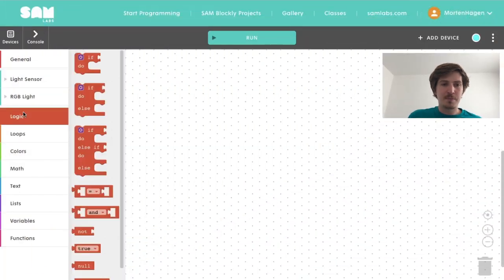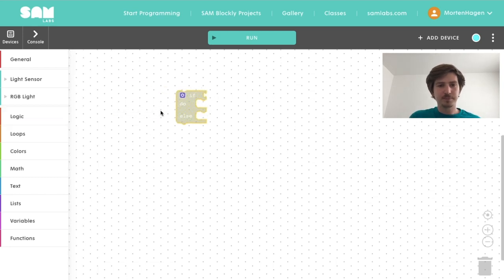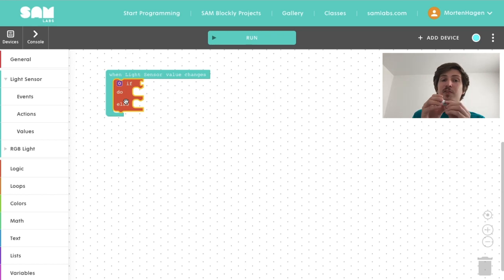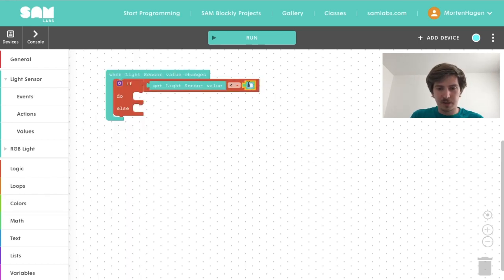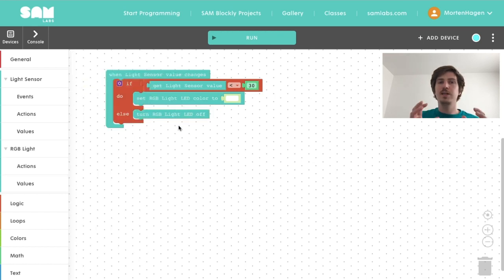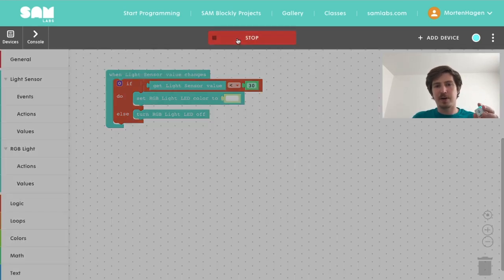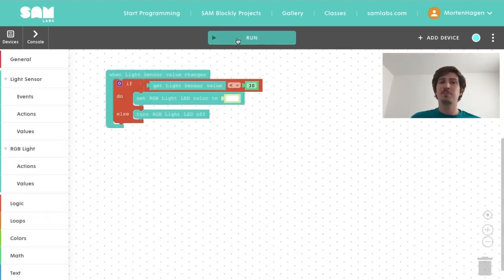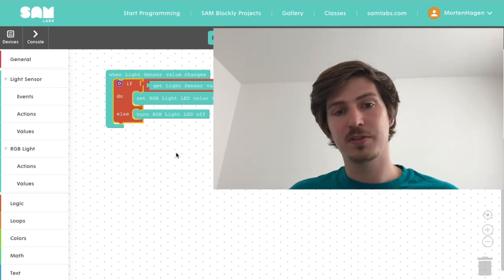Coding with SAM Labs: IF Statements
In this short video tutorial, Morten shows you how to teach your students about IF statements using SAM Blockly.